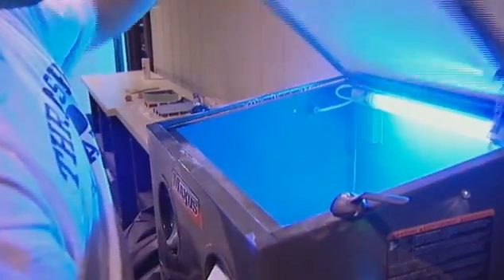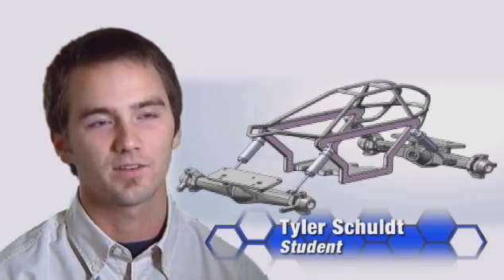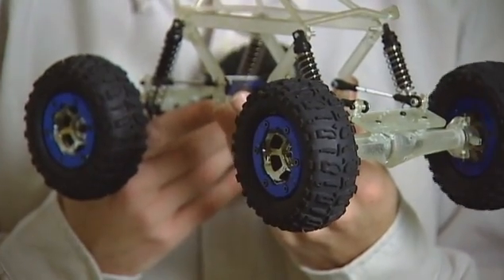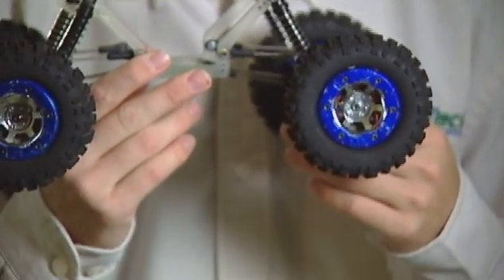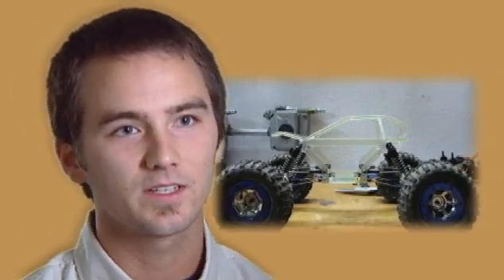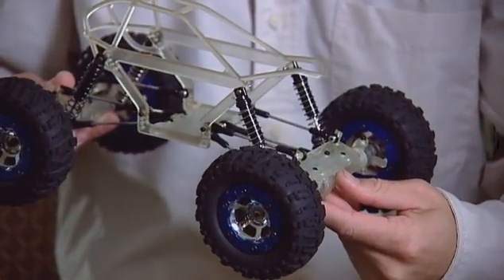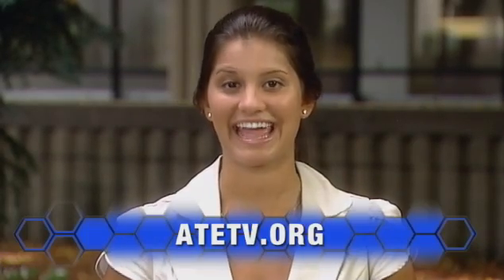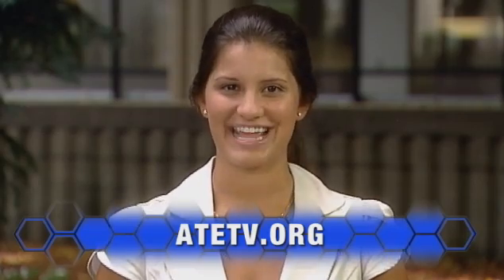What is Rapid Prototyping?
In this segment we hit the streets to ask average folks: What is Rapid Prototyping?